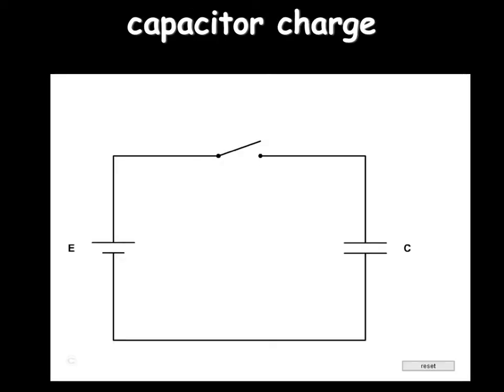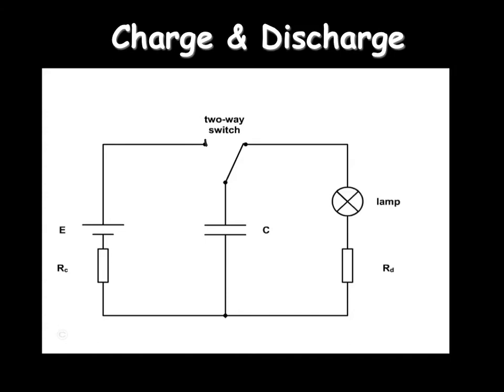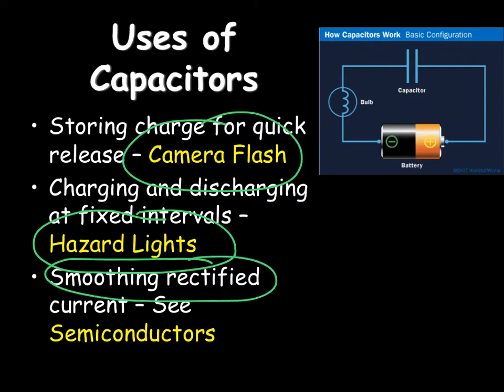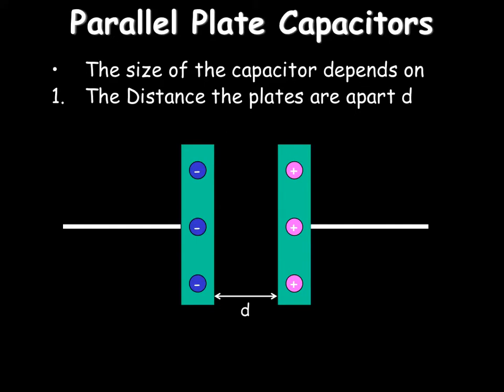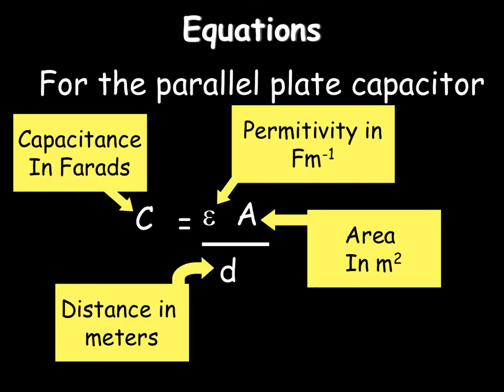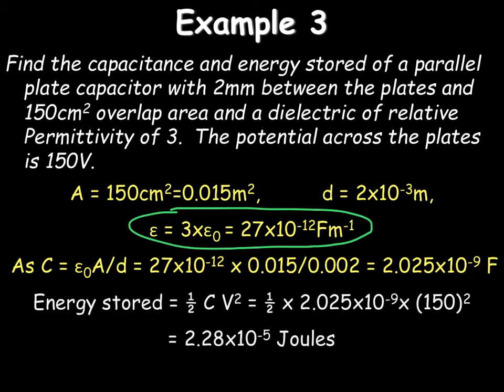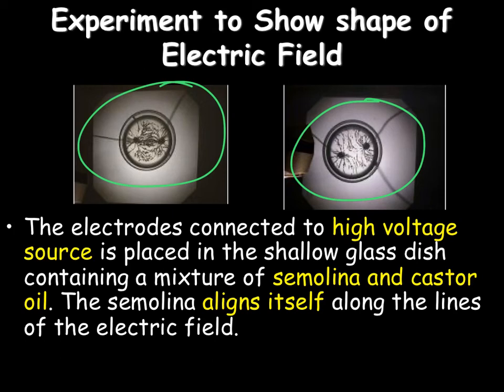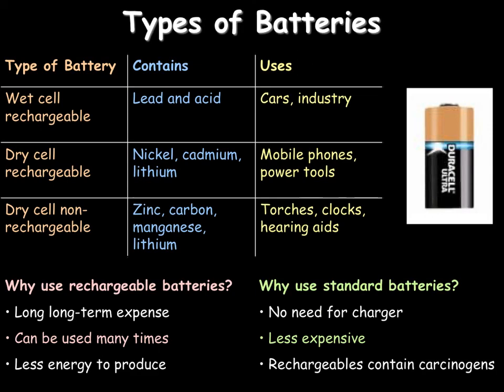LC Electricity3. Capacitors. Dcs Cork